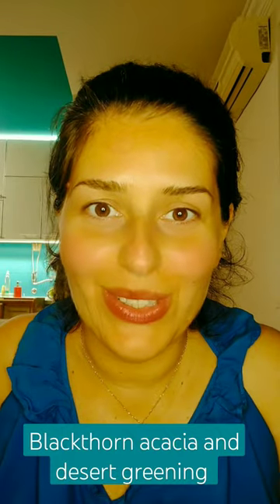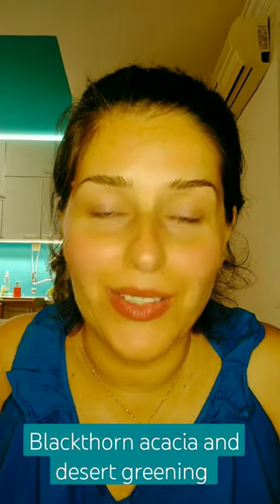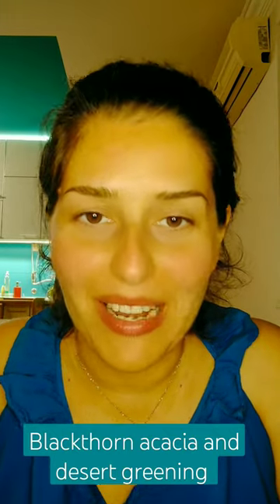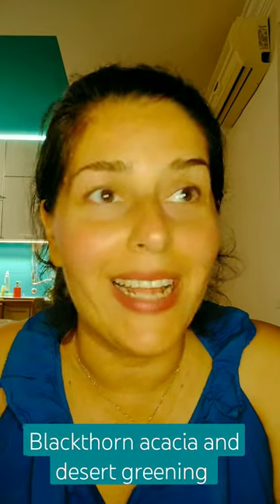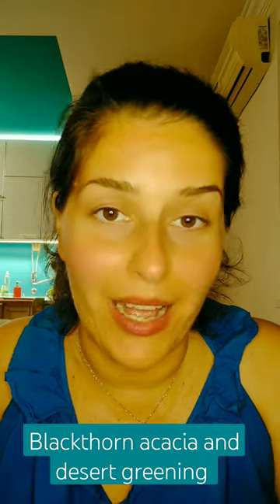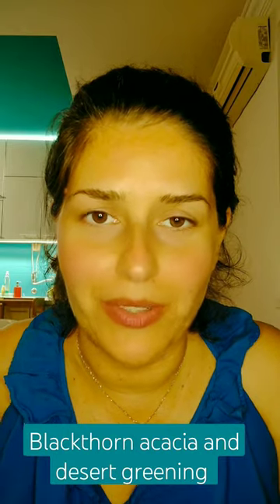Blackthorn Acacia and desert greening